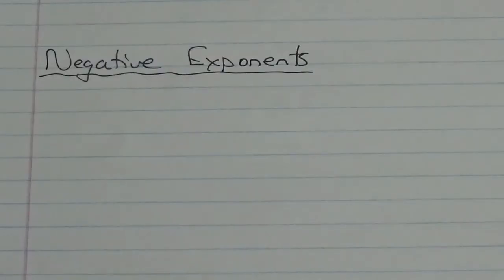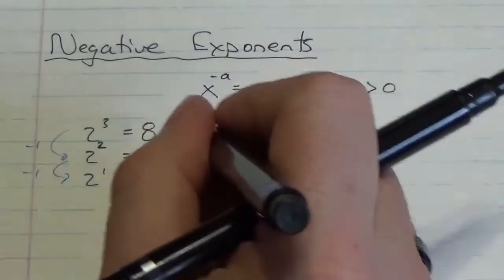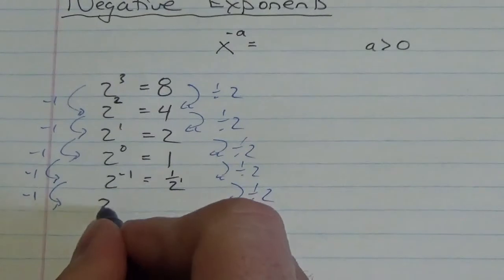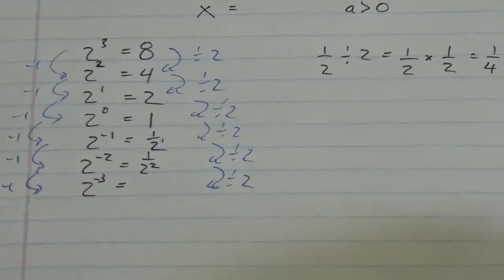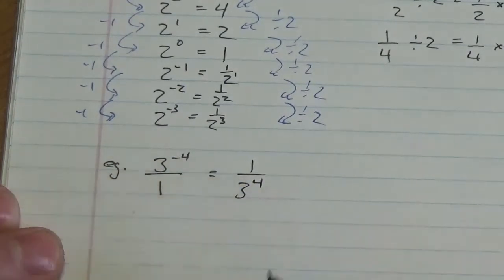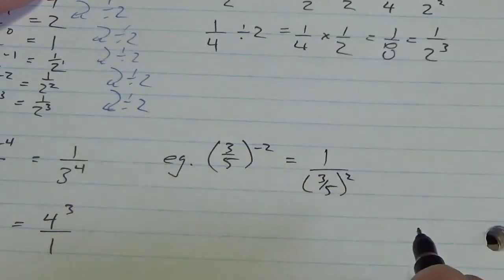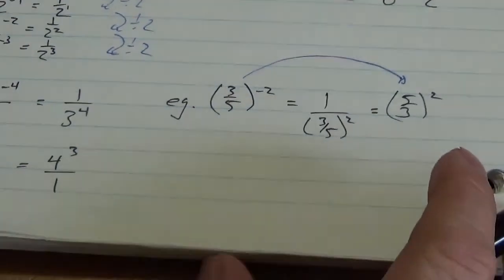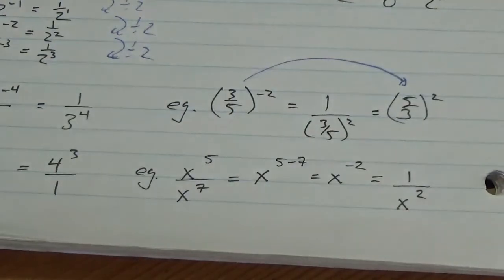Negative Exponents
This video is a brief description of what is meant by having a negative value in the exponent of a power.